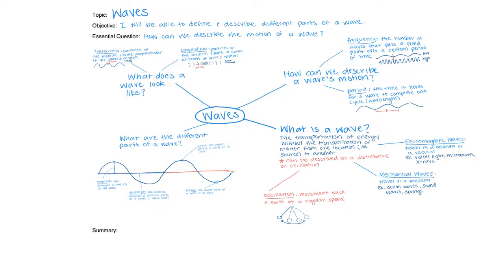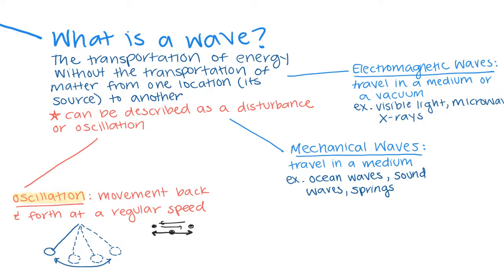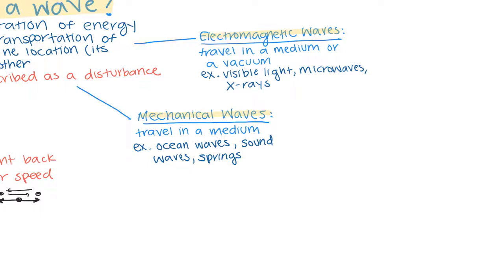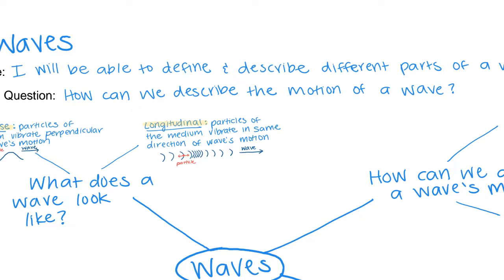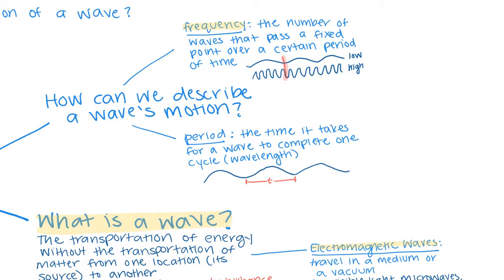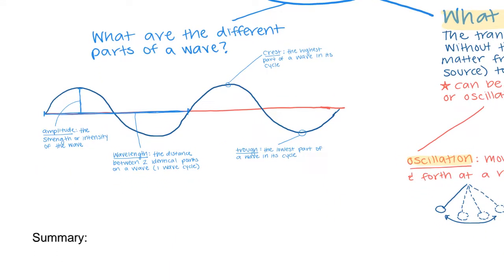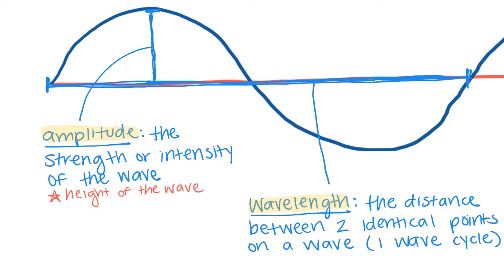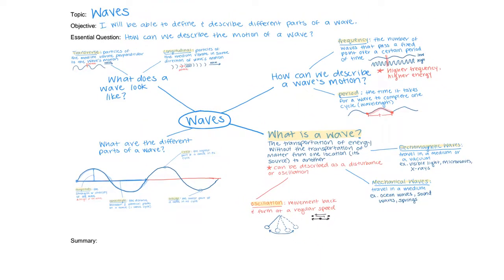Waves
Introduction to the concept of waves and related vocabulary.